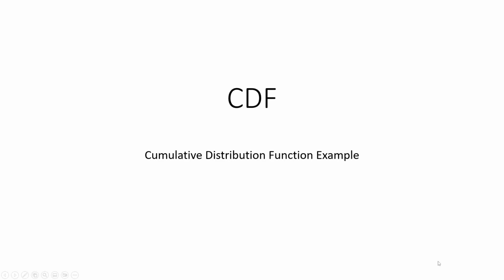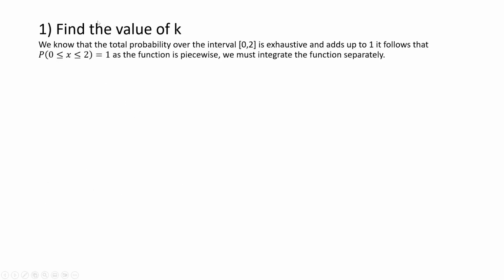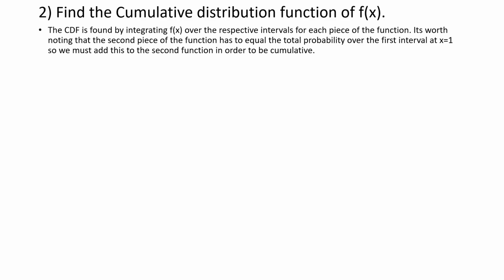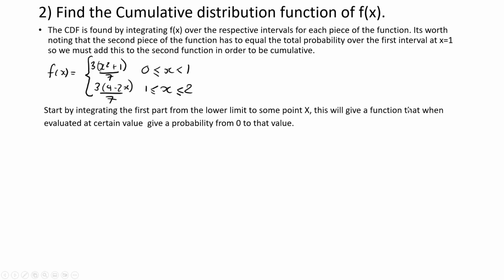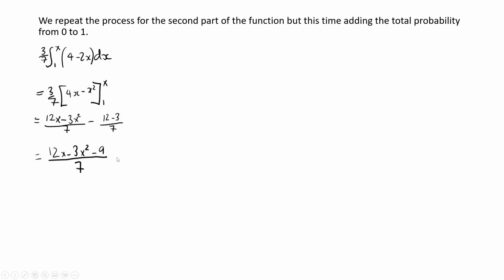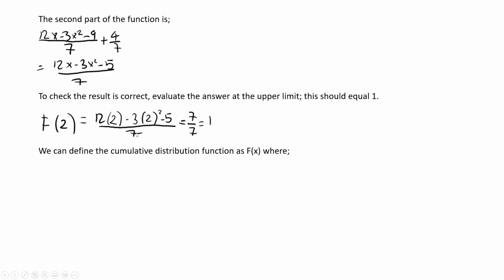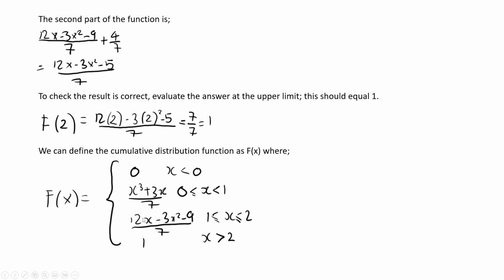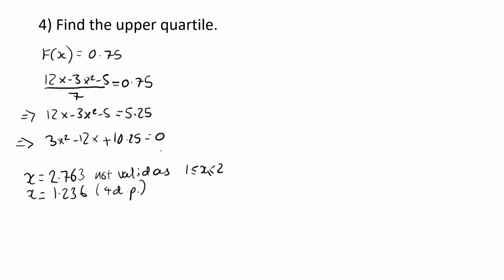Further maths statistics Cumulative Distribution Function example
An explanation of a finding the CDF (Cumulative Distribution Function) from a piecewise PDF Probability Density function